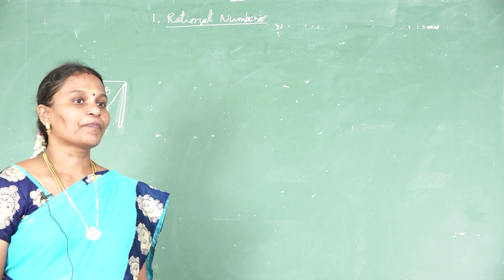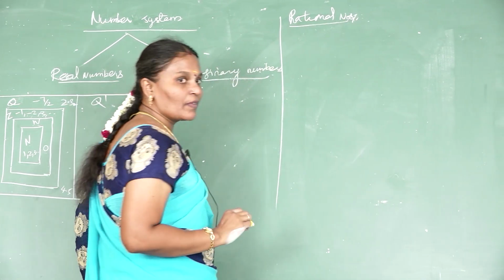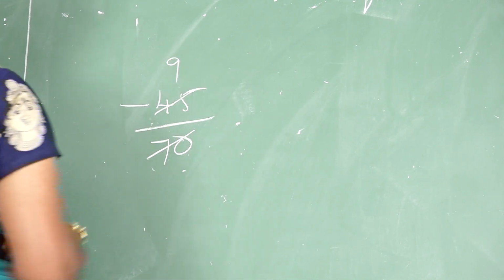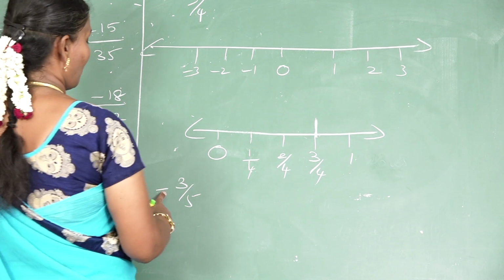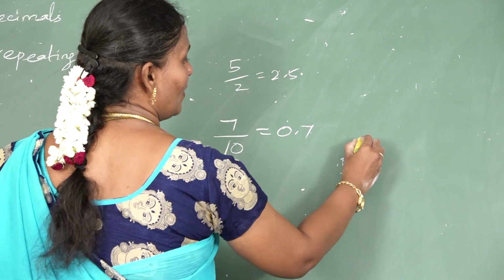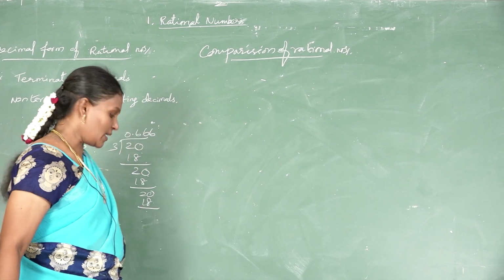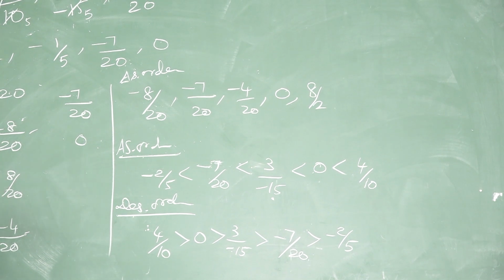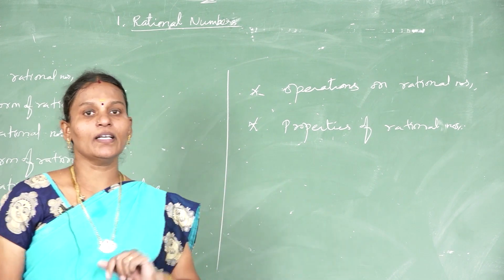VIII- MATHEMATICS-14720 - Presented by Mrs.Srilakshmi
VIII- MATHEMATICS-14720